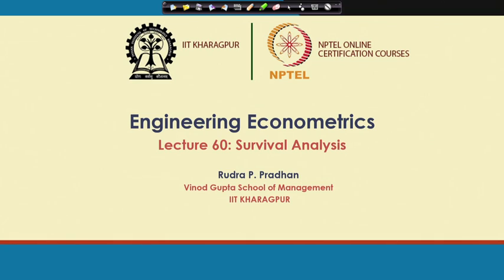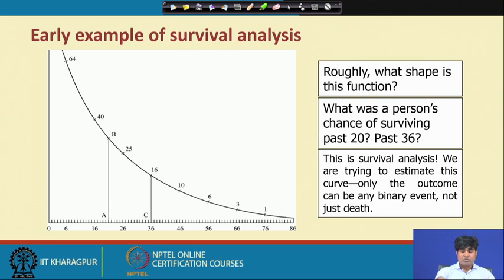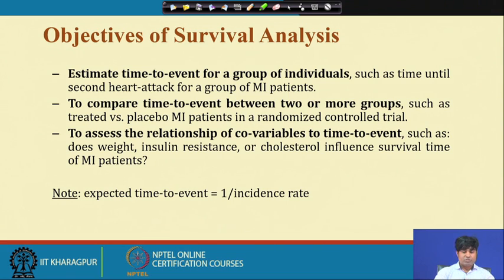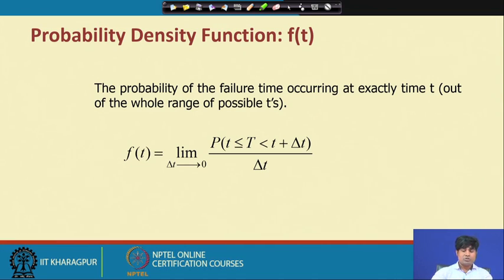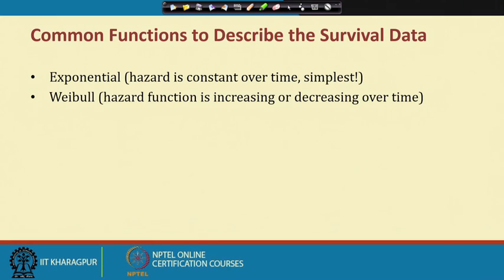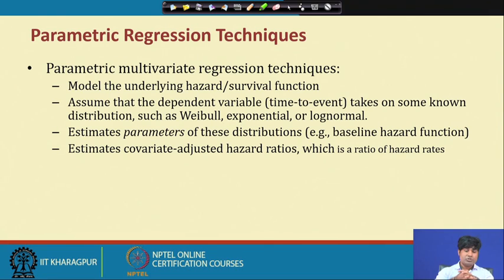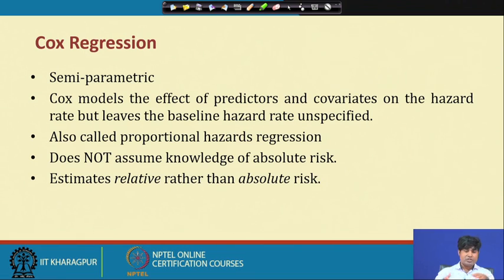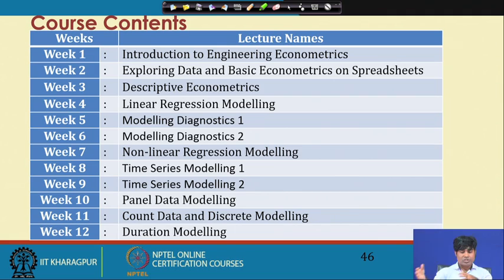Lecture 60 : Fitting Models to Data (Contd.)